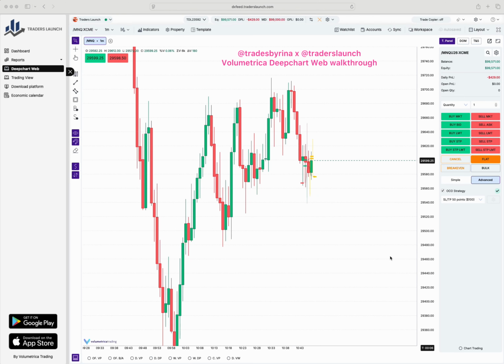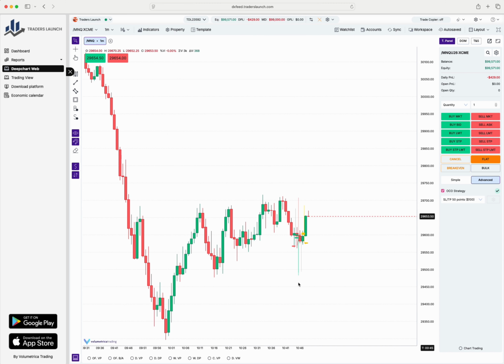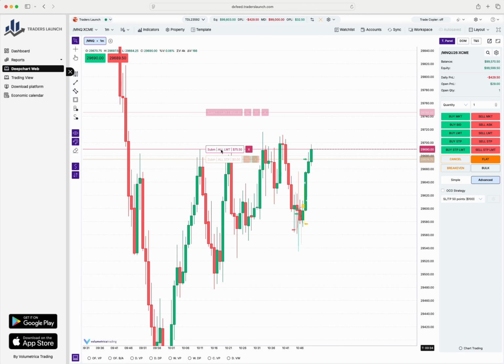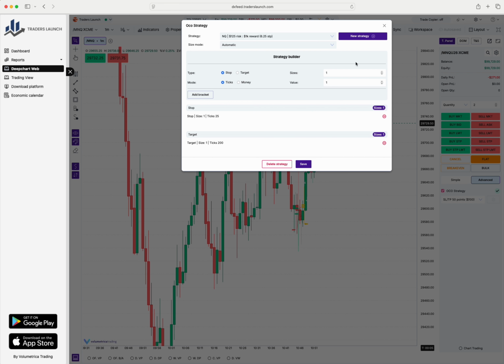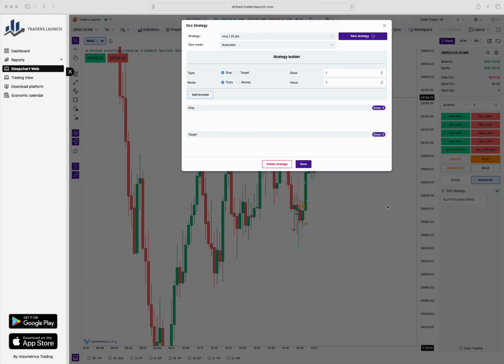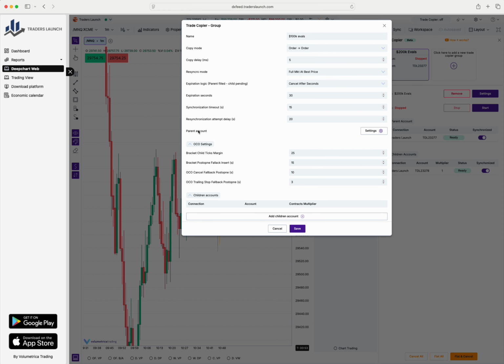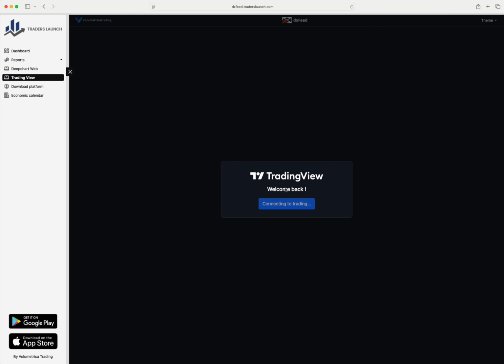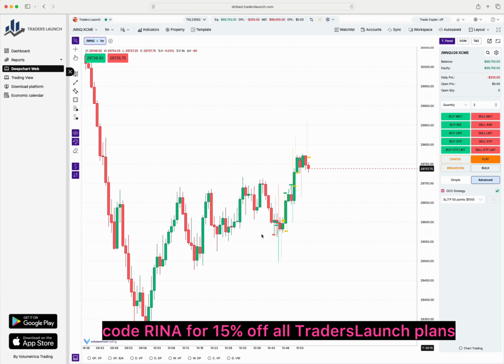I Tested Volumetrica's DeepChart Web Against Tradovate (Full Platform Walkthrough)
Full walkthrough of Volumetrica's DeepChart Web platform — charting, trade panel, on-chart trading, my OCO order setup, the copy trader, risk settings, and a side-by-side with the TradingView version for anyone who prefers that interface.

I read prop firm rules and break them down so you don't have to.